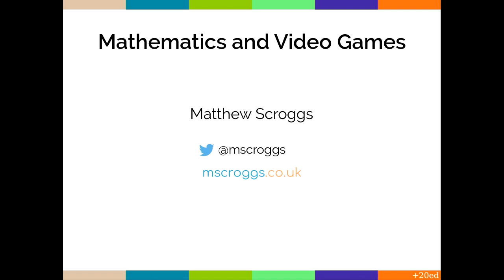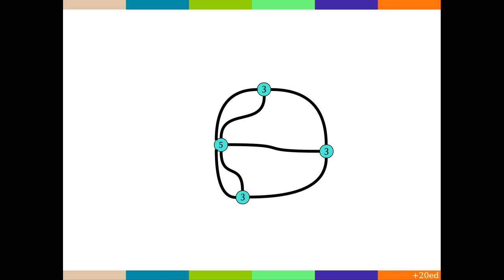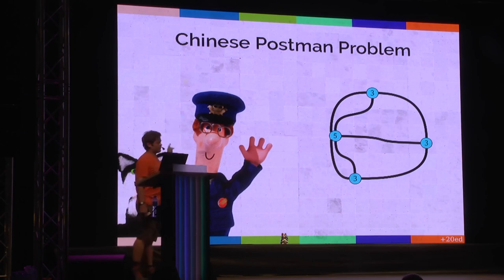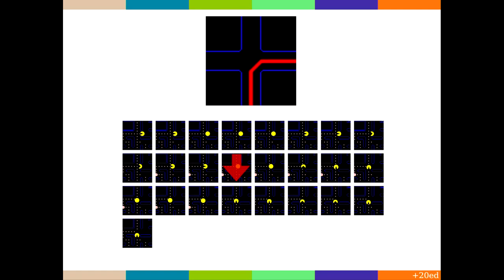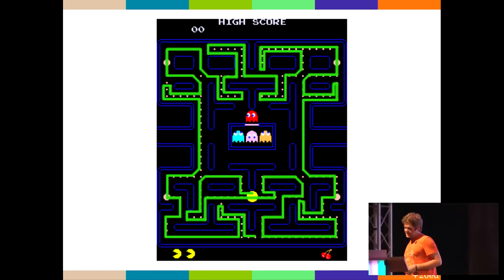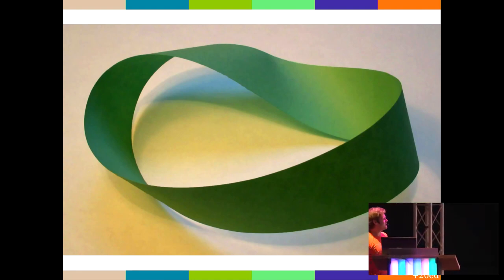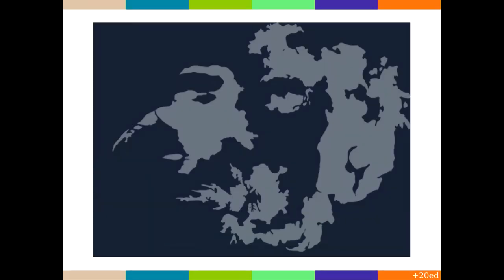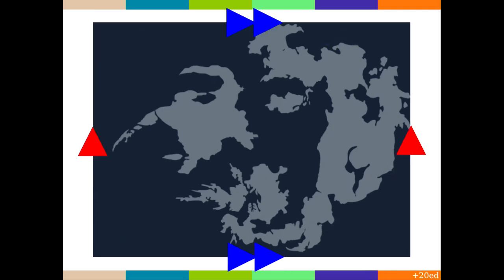Mathematics and Video Games (SHA2017)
In this talk, I will talk about some interesting applications of maths to video games, including how the find the shortest possible route to complete Pac-Man and the 3- and 4-dimensional shapes that 2D video game characters spend their time on.

Matthew Scroggs